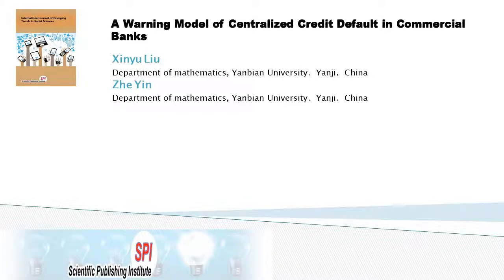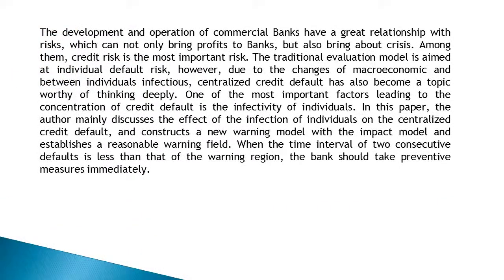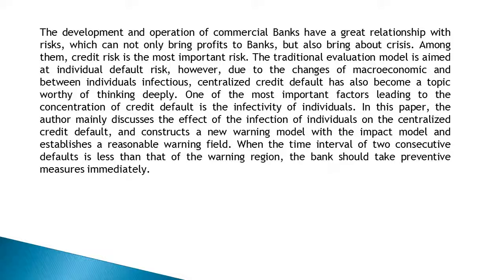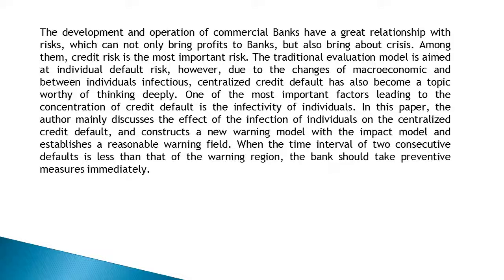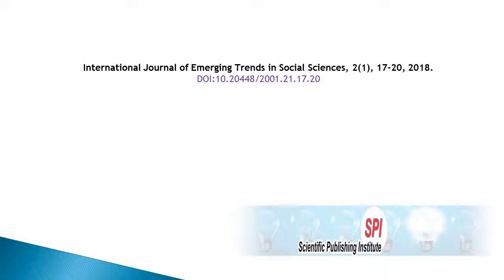A Warning Model of Centralized Credit Default in Commercial Banks IJETSS 2, 1 ,17 20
A Warning Model of Centralized Credit Default in Commercial Banks